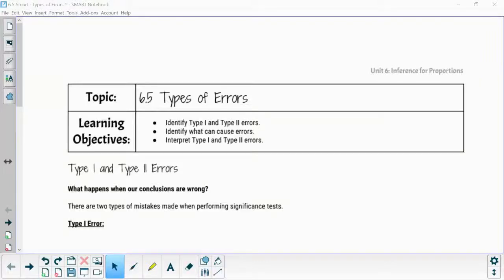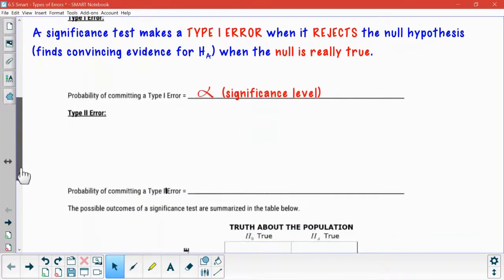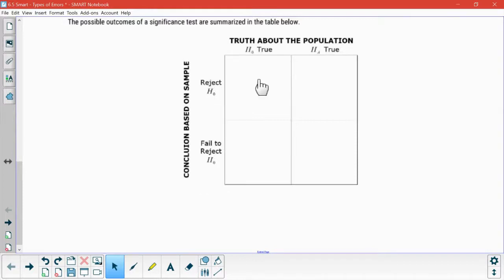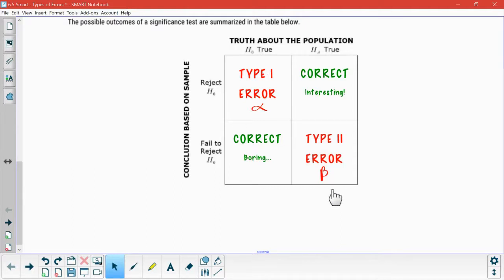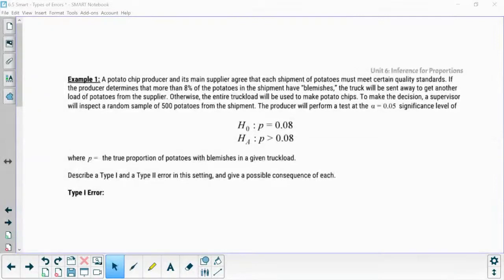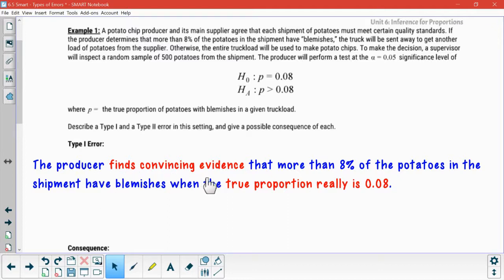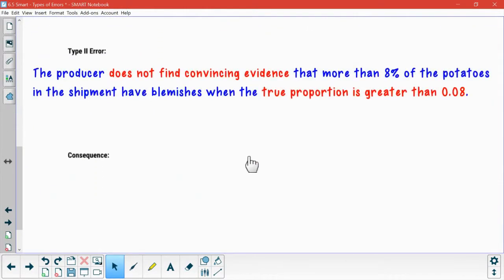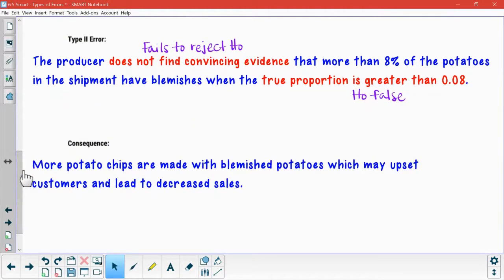6.5 Types of Error